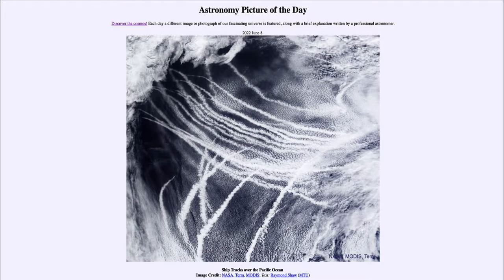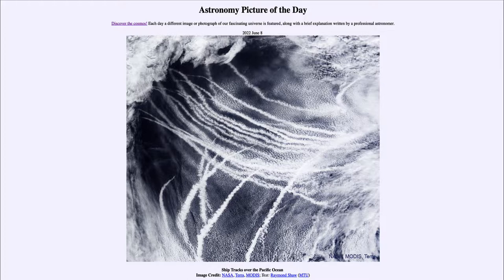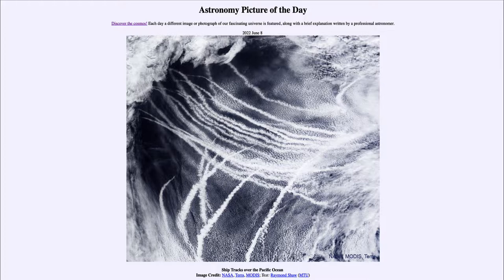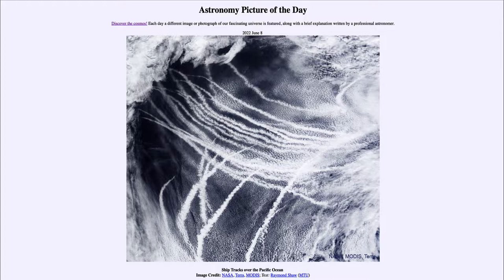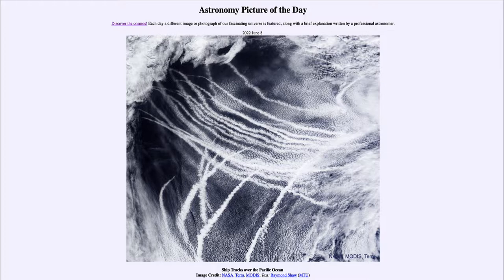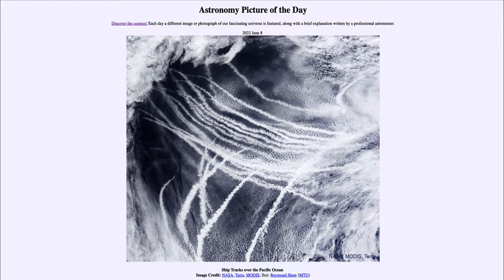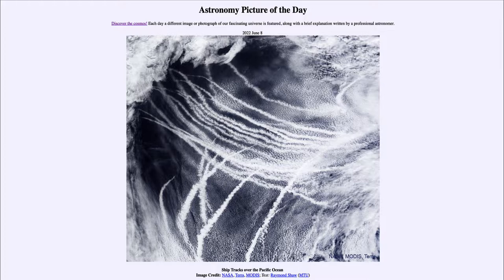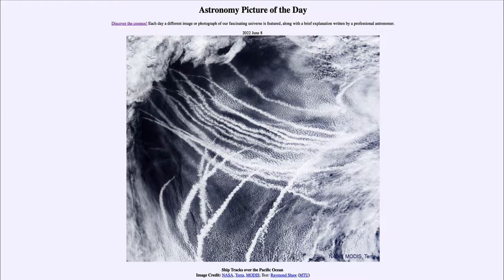2022 June 08 - Ship Tracks over the Pacific Ocean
In today's image, we see a number of ship tracks across the Pacific Ocean. These are formed when aerosols in the ships exhausts collect water droplets and form clouds along the path taken by the ship.